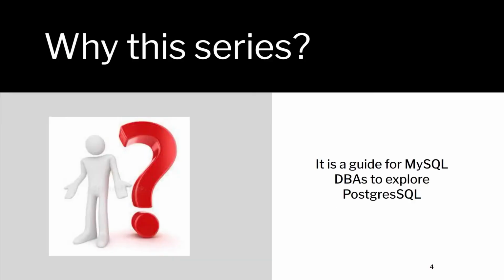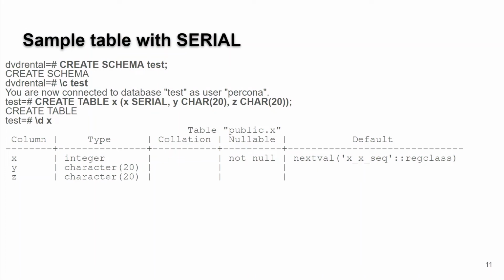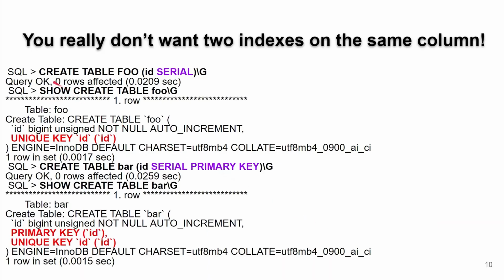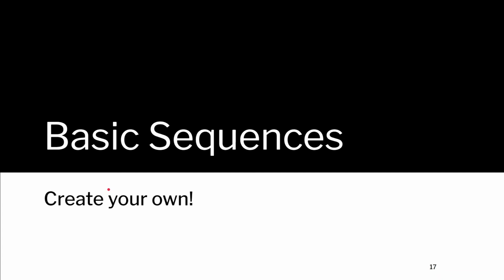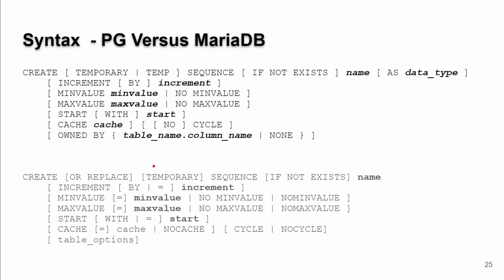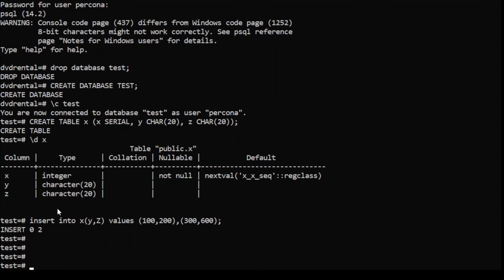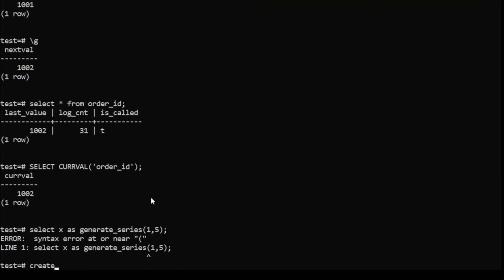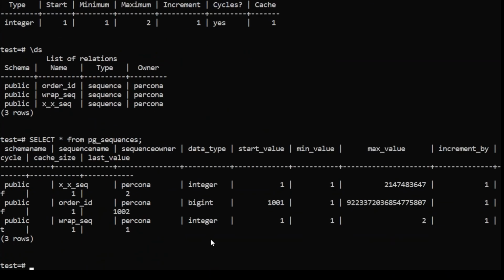PostgreSQL Tutorial - PostgreSQL for MySQL DBAs - Episode 05 - Sequences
Welcome to PostgreSQL Tutorials for MySQL DBAs - Episode 05. In this video, Dave Stokes, technology evangelist for Percona, is talking about sequences. And this is much more than just auto-increment that you're used to with MySQL. He explains how sequences are roughly equivalent to MySQL to auto-increment, some cool sequences, and then some more cool tricks.